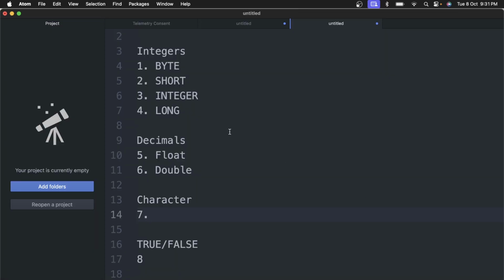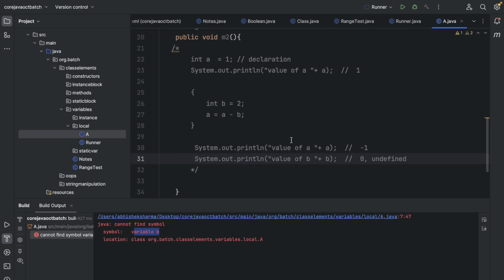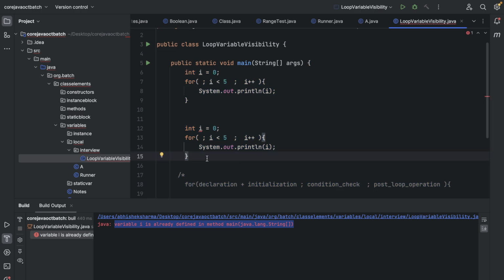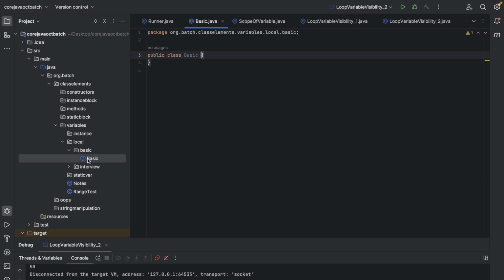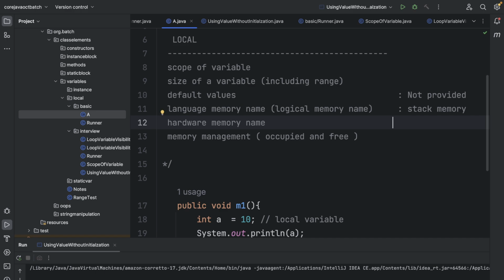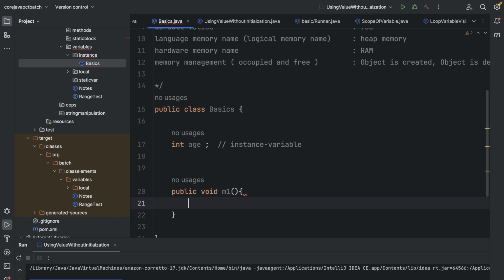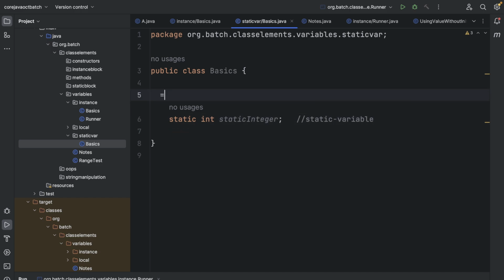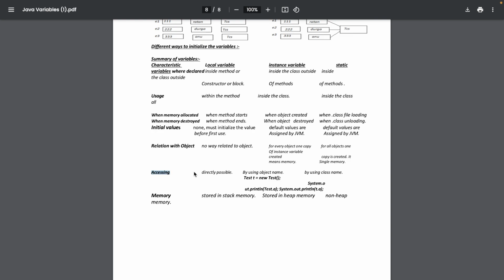Java - Variables : 2024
We have covered :
1. Local variable
2. Instance Variable
3. Static Variable